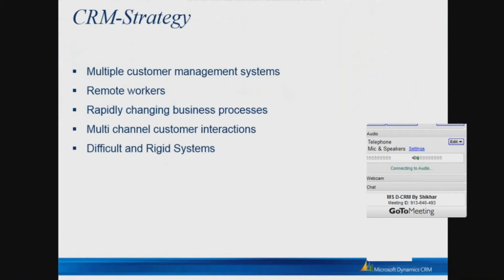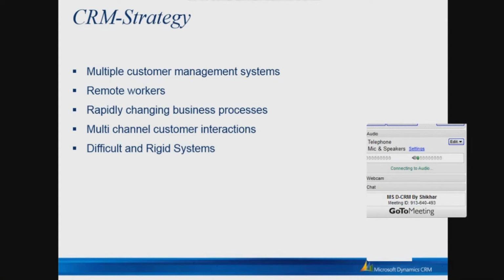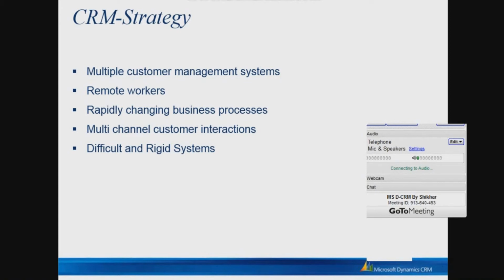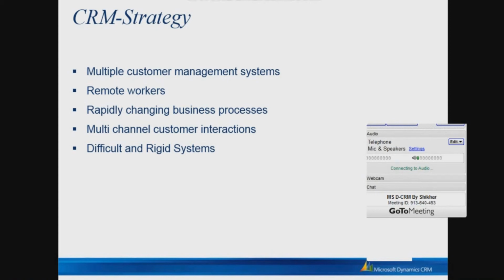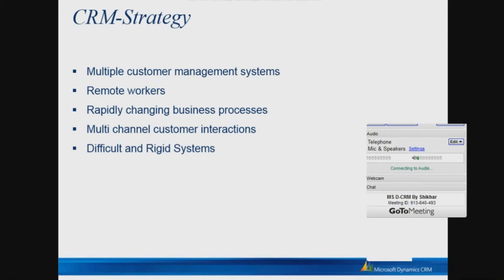Best Microsoft dynamics 365 (CRM) Corporate Training & Tutorials - AADS Education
MS Dynamics CRM Training and tutorials. Aads Education offers best online classes and Training program which is unique in ms Dynamics CRM, 365 training. AADS Education Training institute in Hyderabad is offering Microsoft Dynamics CRM Training for participants from India and abroad. Join AADS and experience the best approach by certified trainer towards trainees in every session of MS Dynamics CRM. We have both classroom, online training and online one-2-one training programs.